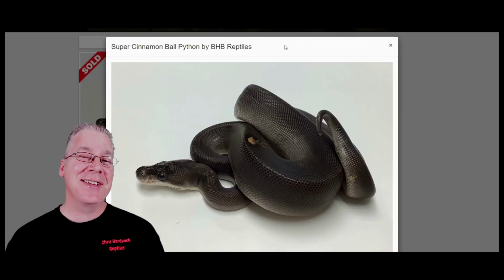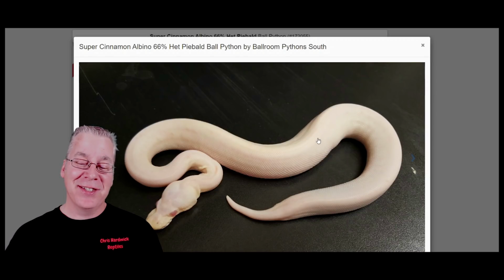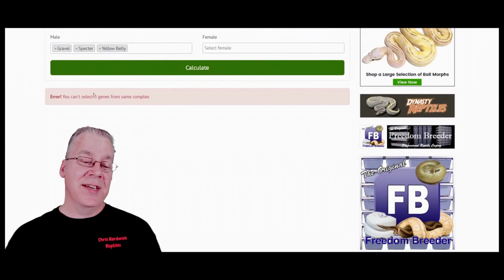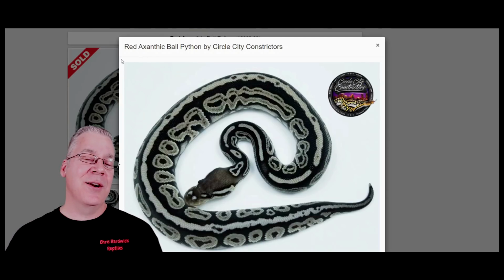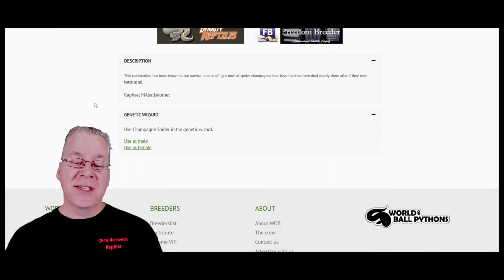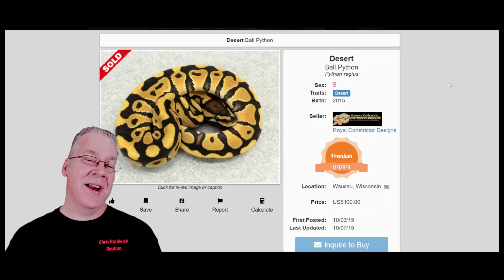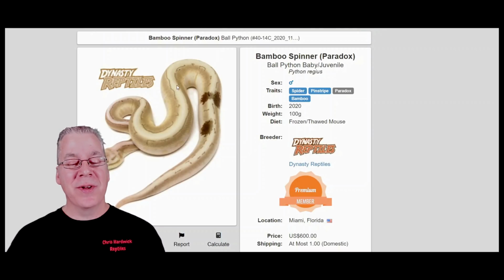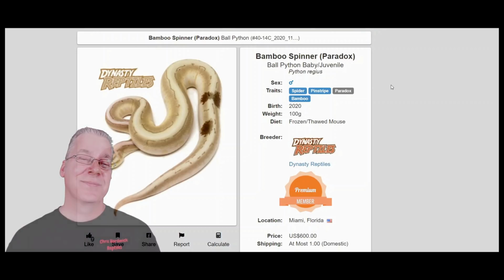Ball Python Combinations that are Impossible to Make!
In this video I'll answer a few questions from people who have tried to make impossible combinations!

Chris Hardwick
83 Desperado Court
Bailey, CO 80421
USA

Here's the tripod I use:

This is the SD card for the camera:

This is my studio lighting:

Here are my batteries for my studio lights:

Here's the bag I use for my camera gear:

00:00 Don't forget to SUBSCRIBE!            __̴ı̴̴̡̡̡ ̡͌l̡̡̡ ̡͌l̡*̡̡ ̴̡ı̴̴̡ ̡̡͡|̲̲̲͡͡͡ ̲▫̲͡ ̲̲̲͡͡π̲̲͡͡ ̲̲͡▫̲̲͡͡ ̲|̡̡̡ ̡ ̴̡ı̴̡̡ ̡͌l̡̡̡̡.___
10:00 Don't forget to SUBSCRIBE! Thanks for watching!         _̴ı̴̴̡̡̡ ̡͌l̡̡̡ ̡͌l̡*̡̡ ̴̡ı̴̴̡ ̡̡͡|̲̲̲͡͡͡ ̲▫̲͡ ̲̲̲͡͡π̲̲͡͡ ̲̲͡▫̲̲͡͡ ̲|̡̡̡ ̡ ̴̡ı̴̡̡ ̡͌l̡̡̡̡.___